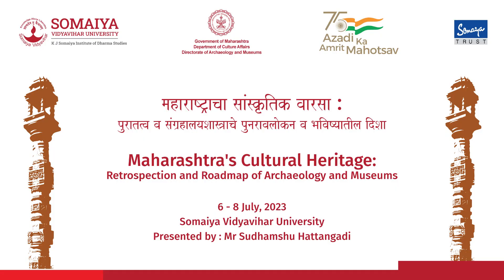Sudhamshu Hattangadi (Day 2 - Young Scholars' session)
"Maharashtra's Cultural Heritage: Retrospection and Roadmap of Archaeology and Museums" (MCH: RRAM) Conference, 7 July, 2023 - Day 2 - Young Scholars’ Session.

Sudhamshu Hattangadi presented a paper titled, ‘The Significance of the Ostrich Eggshells Discovered at Patne, Maharashtra’. The discovery of ostrich eggshells at Patne was significant as it revealed the existence of ostriches in the Deccan. The engraved ostrich eggshell piece and the ostrich eggshell beads discovered at Patne reveal the development of aesthetics, technology and symbolic behaviour amongst the prehistoric people of the region. The use of molecular evidence and the extraction of ancient DNA or aDNA from ostrich eggshells were also discussed. The paper introduced the possibility of understanding possible relationships between the migratory patterns of the ostrich and the region’s prehistoric people as well as the possibility of understanding the origins of the ostrich in the Indian subcontinent through the scientific study of ostrich eggshells and further archaeological research.